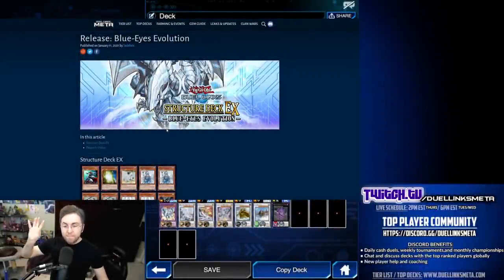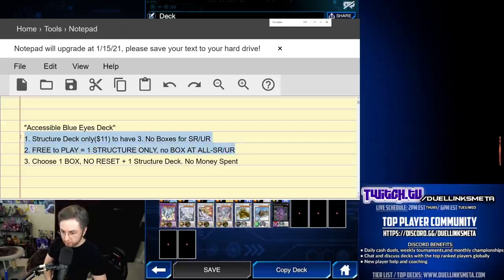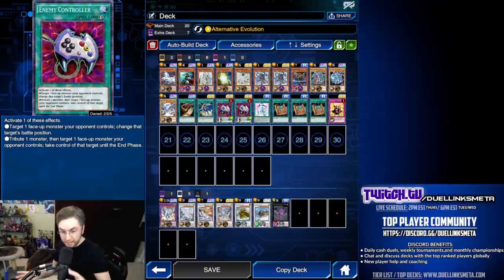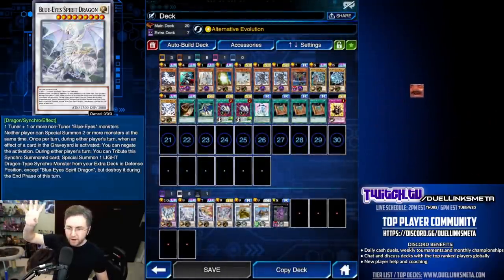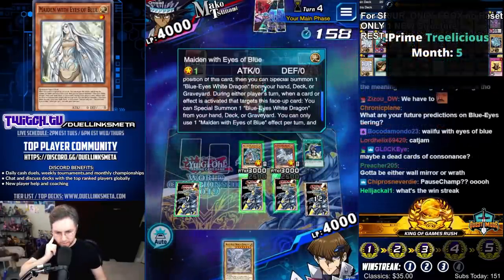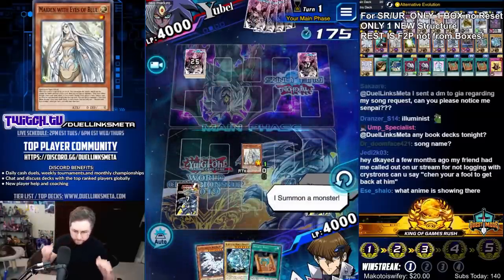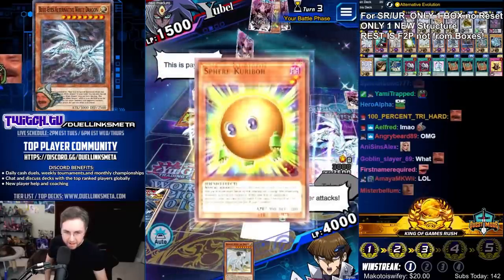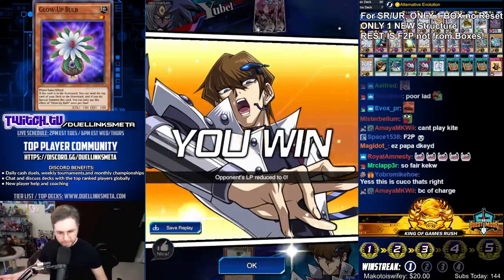FREE to Play! Blue-Eyes White Dragon! [Yu-Gi-Oh! Duel Links]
Install Raid for Free ✅ IOS ✅ ANDROID ✅ PC and get a special starter pack 💥Available only for the next 30 days!